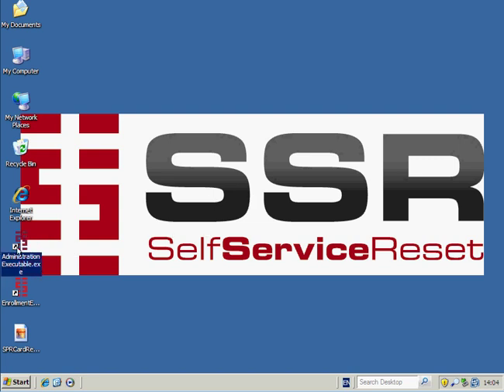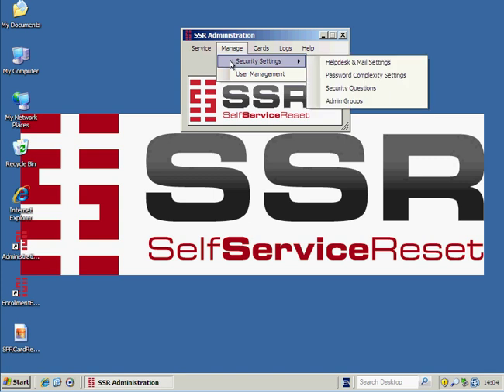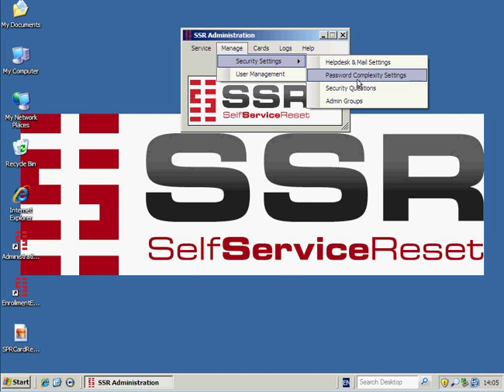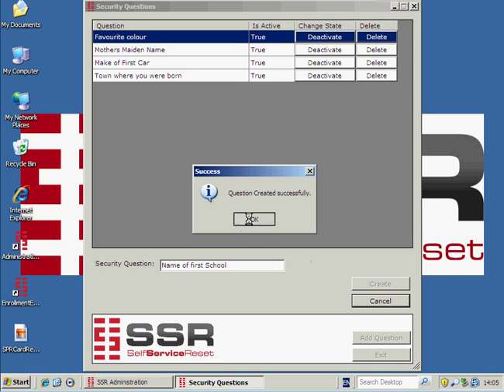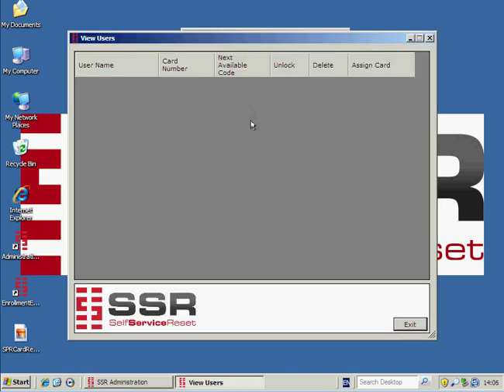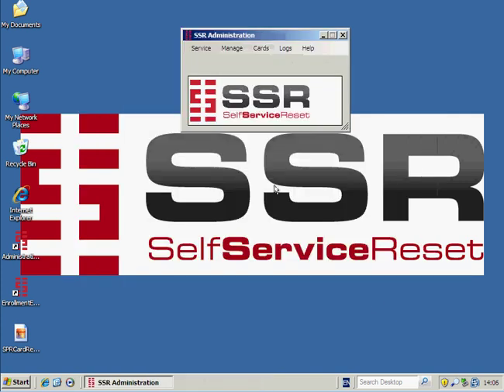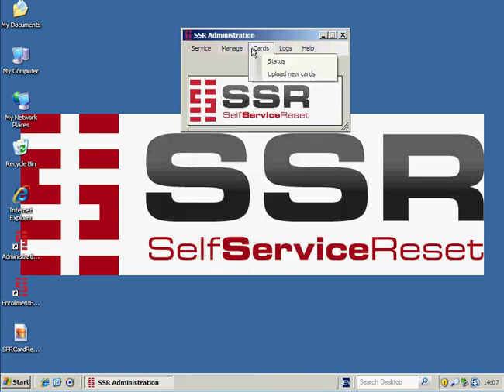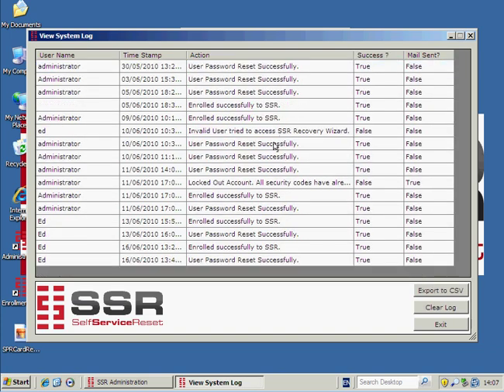Self Service Password Reset for Active Directory - Administration Demo.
A demonstration of administrating SSR. SSR for Active Directory is a self-service password system using two-factor authentication using password reset cards. For more information please visit selfservicereset.com